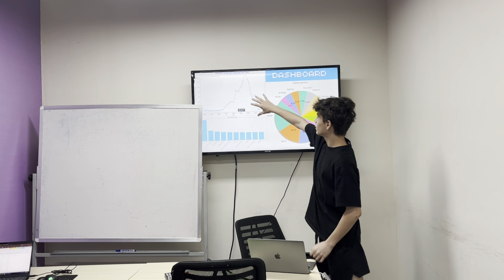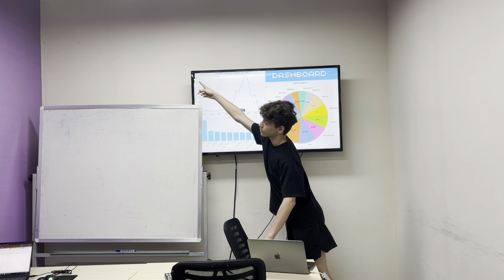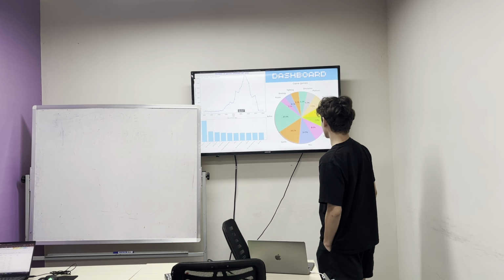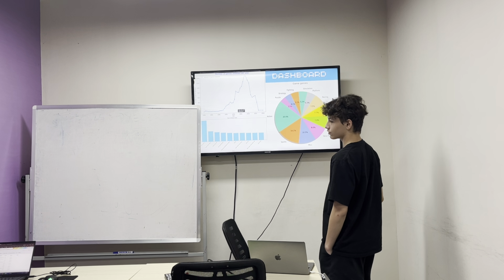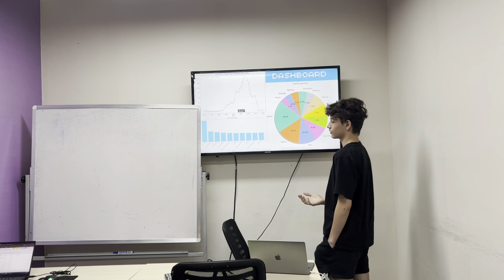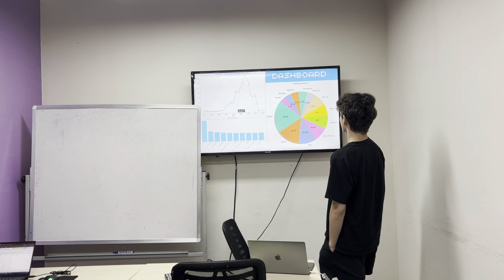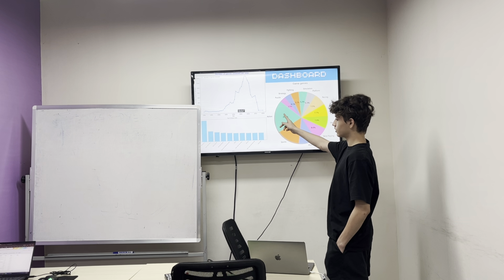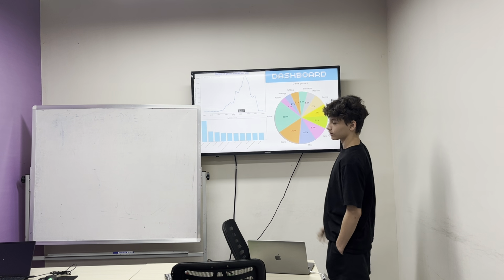MINDX SONG HÀNH- Demo lớp SH-CSA11 (1:1)